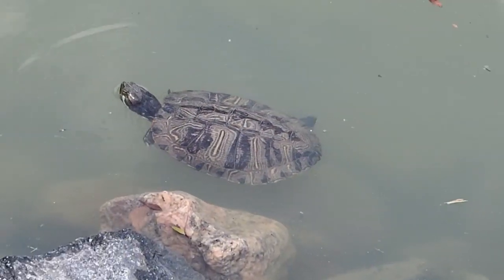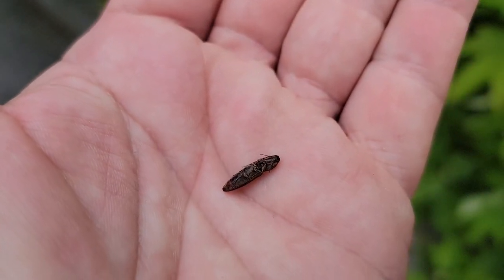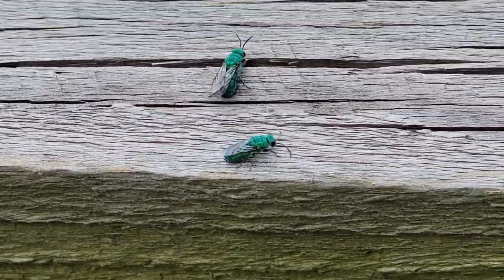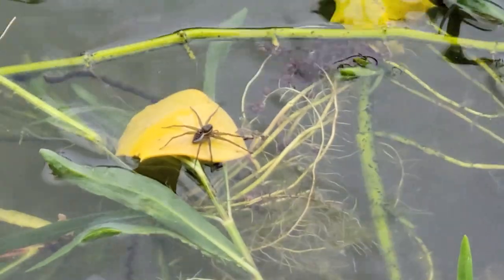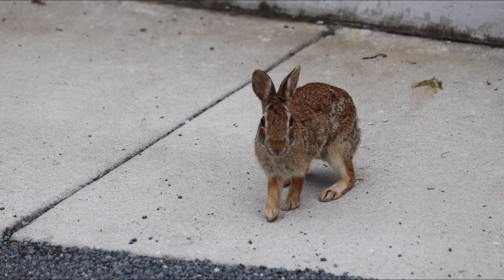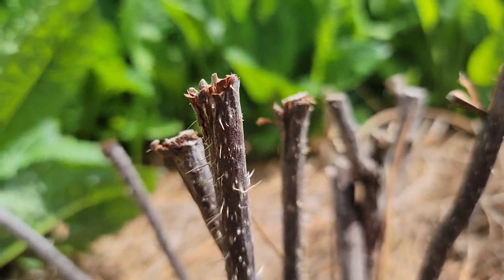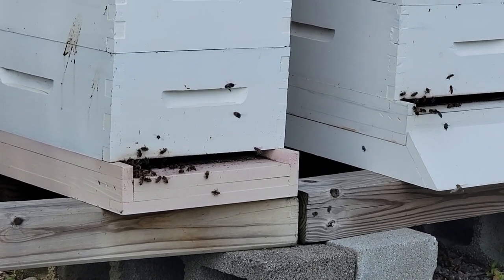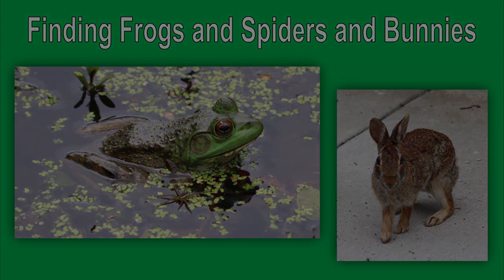51) Frogs and Spiders and Bunnies - A Sunny Sunday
In this video, I share the wildlife I saw at a local botanical garden on a sunny Sunday afternoon. You'll see frogs sitting silently in the water, a spider sitting on a floating leaf, a bunny finding itself caught between tourists on a bridge, birds digging up grubs with their beaks, bumblebees buzzing from flower to flower, turtles swimming, a snake slithering into the safety of a bush, butterflies searching for nectar in fields of flowers, ants crawling atop leaves, ladybugs searching for a meal, and so many flowers.

This video is the 2nd in a new series I am working on in 2022. I plan on creating a new video each week based on the exploring I do as I wander outdoors at botanical gardens, arboretums, state parks, and local trails. Each video will include lots of videos of birds and reptiles and mammals and insects and spiders and flowers and trees and streams and anything else interesting that catches my eye. If you like wildlife and nature, then these videos are exactly what you need.

Music:  from Artlist - Elad Perez, Osker Wyld, Marc Robillard, Alex Mastronardi, David Morton, Idan Balas, Ardie Son, Borrtex, Jakub Pietras, Lux Inspira, Peter John, Leva, and Searching for Light.

Time: 22:15

Equipment:  Canon EOS 80D (photos) and Samsung Galaxy S21 (video)

Software:  Adobe Premiere Pro (video) and Microsoft Publisher (thumbnails)

Date & location:  All videos and photos were taken on May 15, 2022 at the Norfolk Botanical Garden and at/near my home